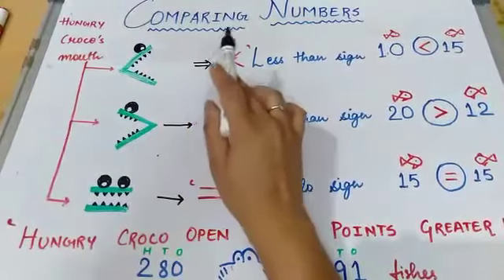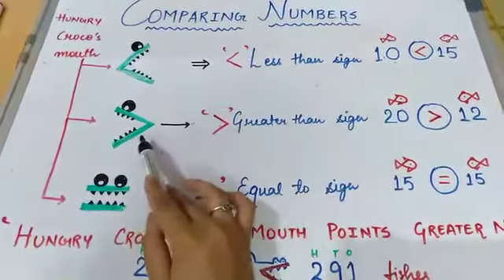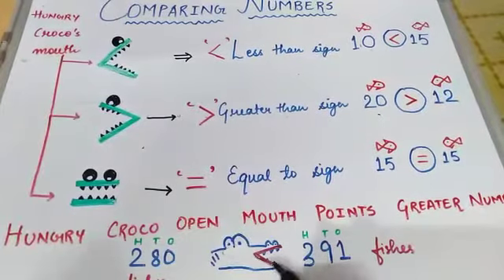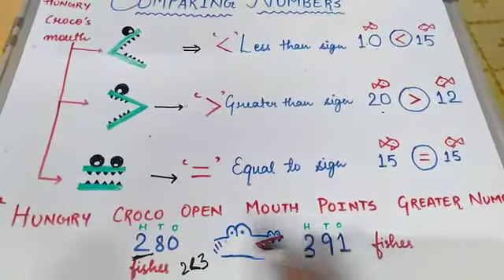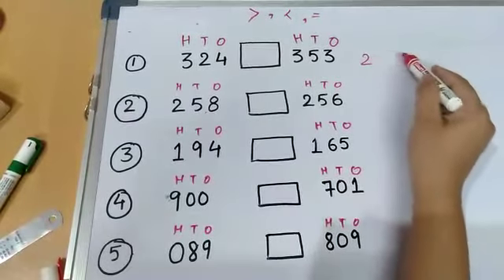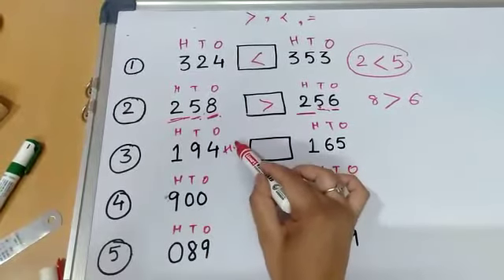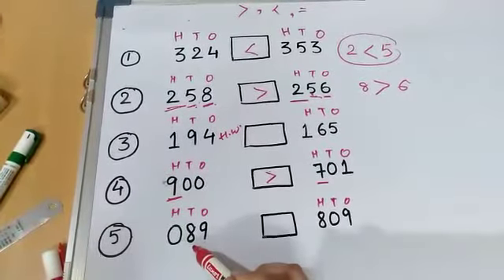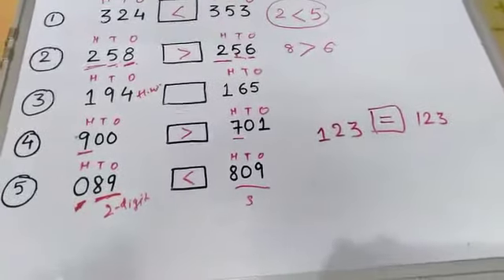CLASS 2 COMPARING NUMBERS